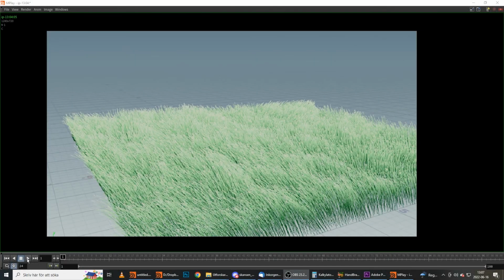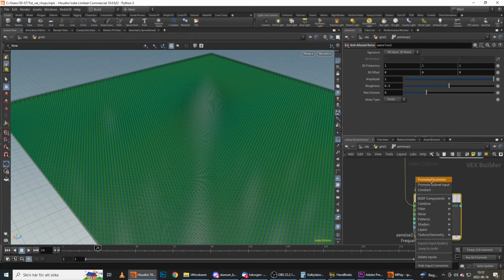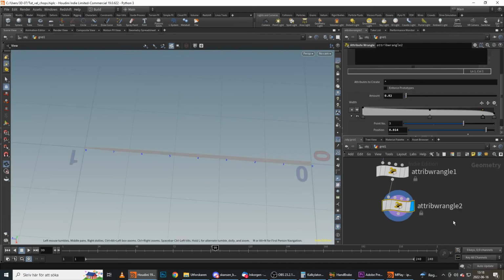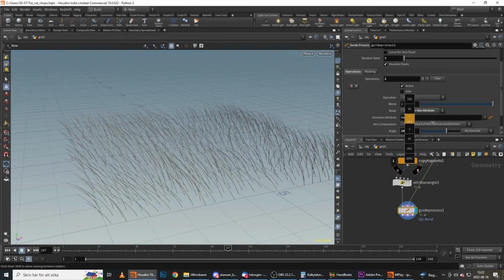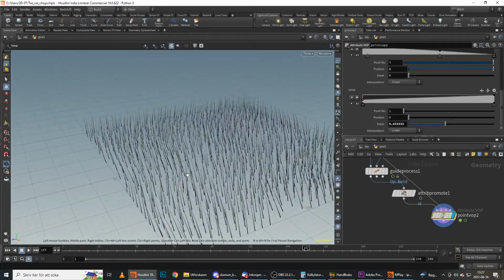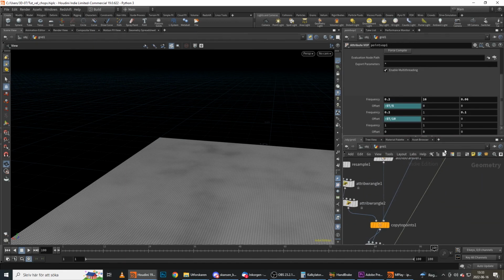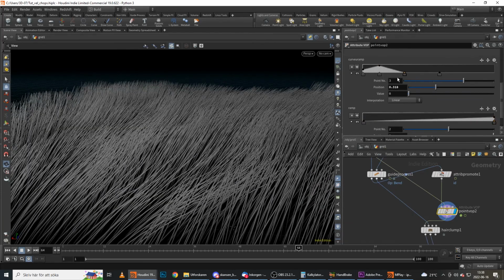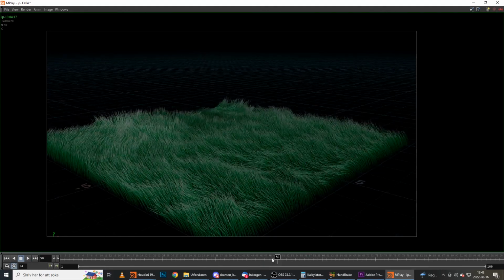Houdini hair/grass. Using chops and noise instead of sim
In this video we go through a simple setup to get a decent looking animated grass/fur without any simulation. Instead we use some simple noise and process it with chops.